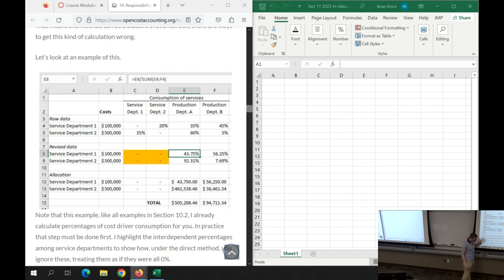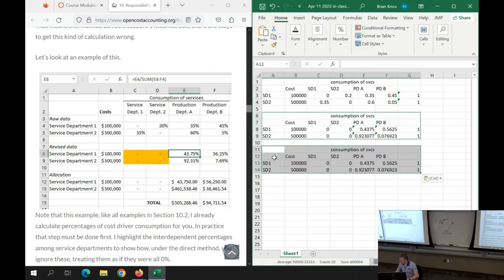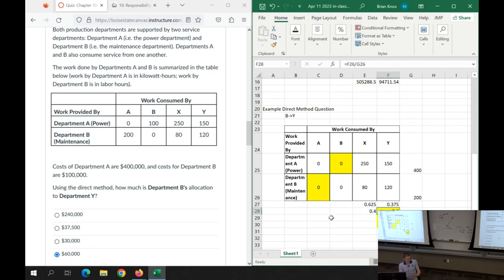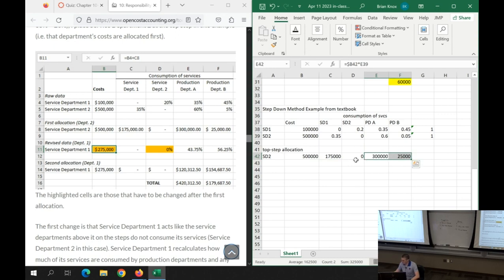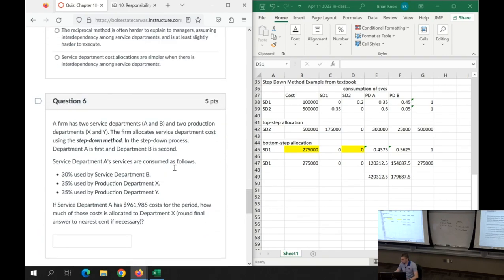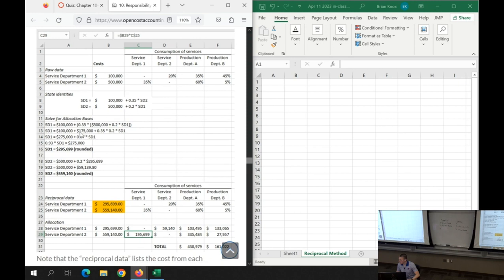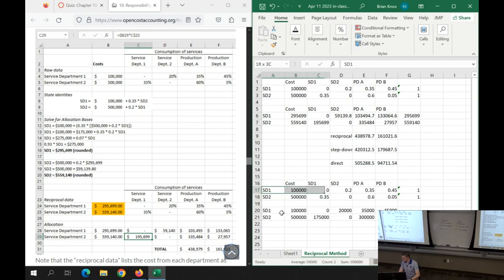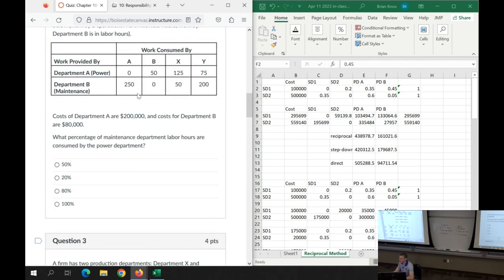Tue Apr 11 2023 Lecture - Chapter 10